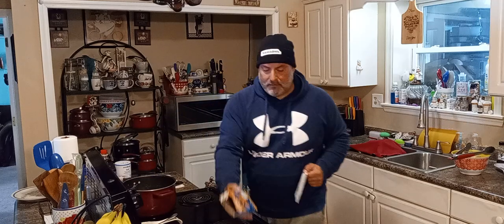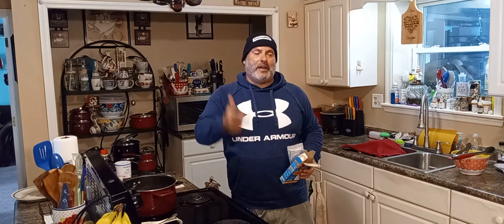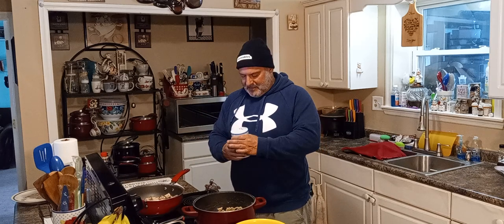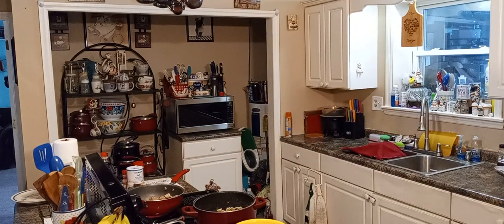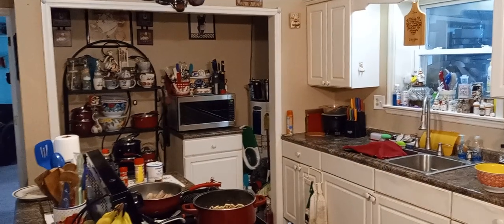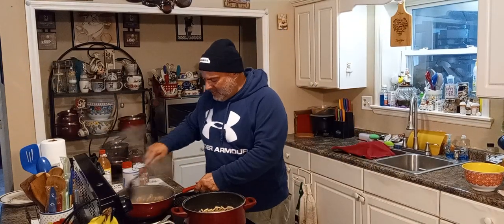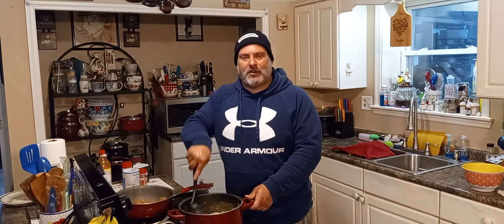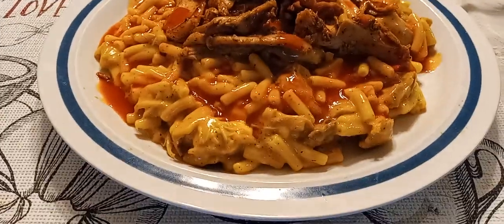"I GOT YOU READY TO EAT" BUFFALO CHICKEN MAC AND CHEESE KAYAKING WITH ALLIGATORS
Folks I had a great time yesterday on the water kayaking. Have to admit I was Scared or nervous a good bit of the time. Didn't let it bother the beautiful things all around me, including the weather. This dish turned it just right and I sure wish I could share it with you. Thanks for rocking with me.